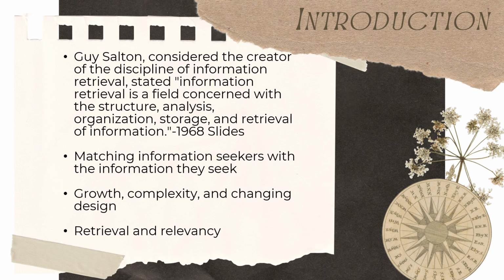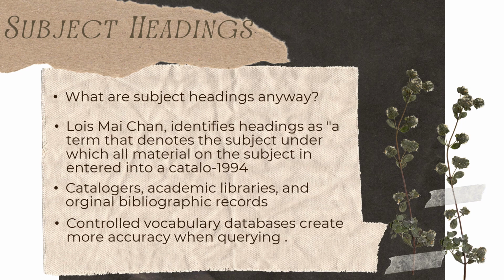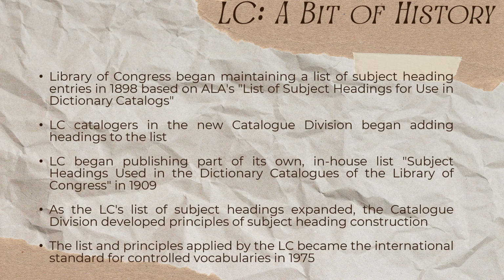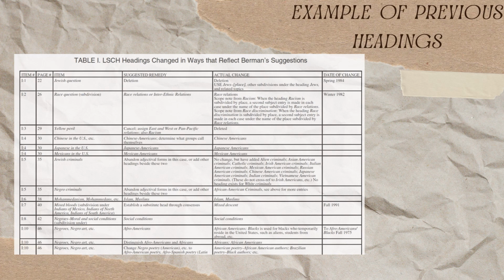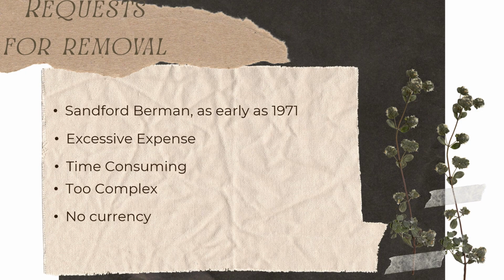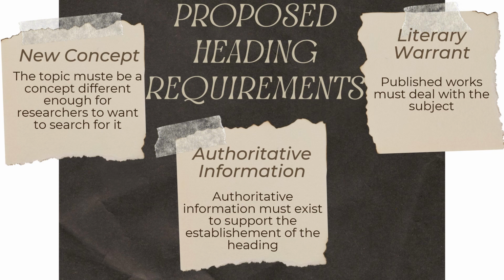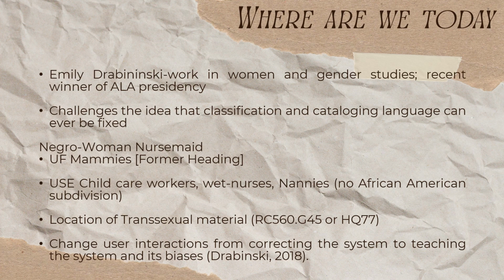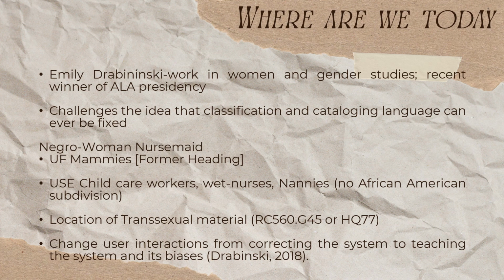Library of Congress Subject Headings: Friend or Foe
Final project for SLIS 706: Information Organization and Access
Instructor: Dr. Susan Rathbun-grubb.
A discussion of the history and positives and negatives behind Library of Congress Subject Headings and where the future may take us.
Fall 2022
Presenter: Showanda A. Mosley